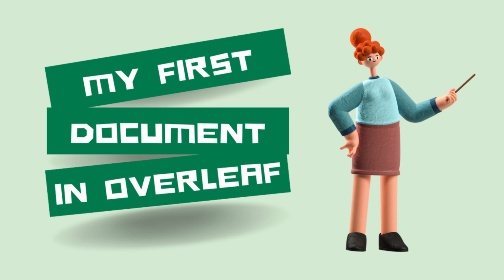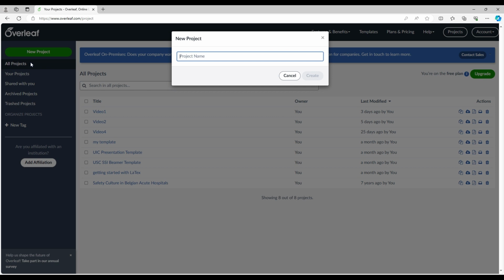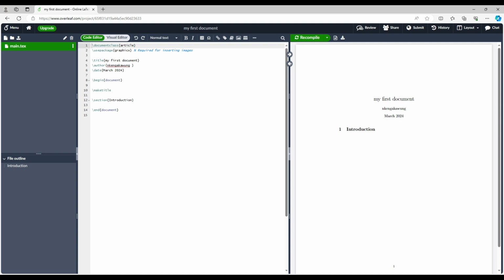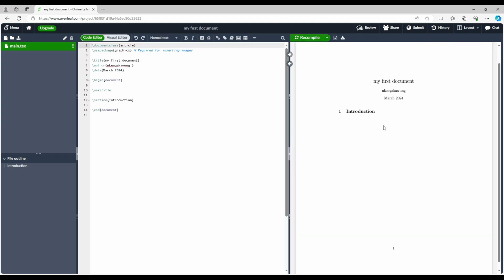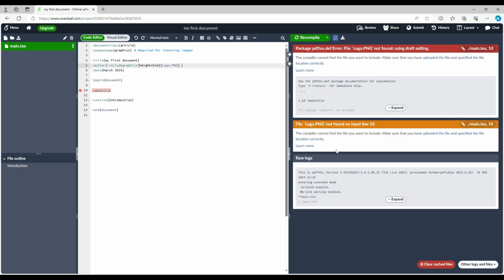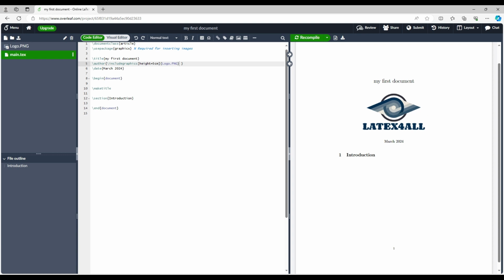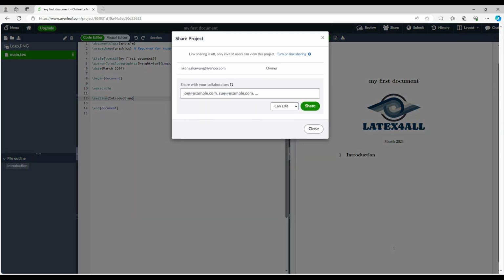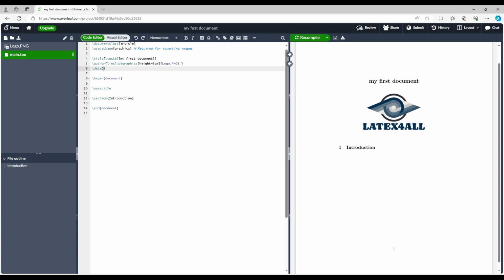How to create my first document in LaTeX overleaf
In this beginner-friendly LaTeX tutorial, we'll guide you through the process of creating your first document from scratch in overleaf. We'll start by showing you how to create an overleaf account and navigating the overleaf interface. Step by step you will learn how to set up and even share  your document if you want to work along side colleagues in real time. So lets go!